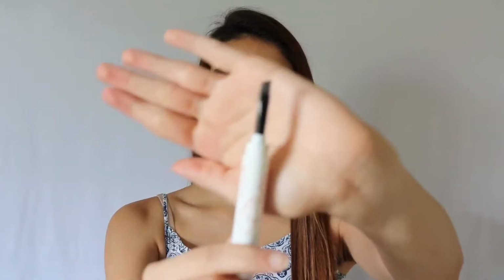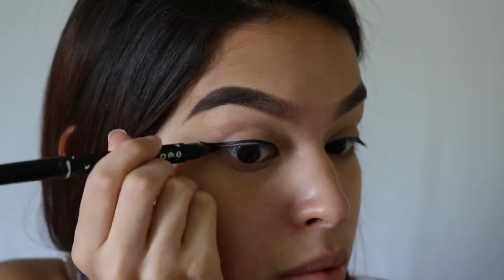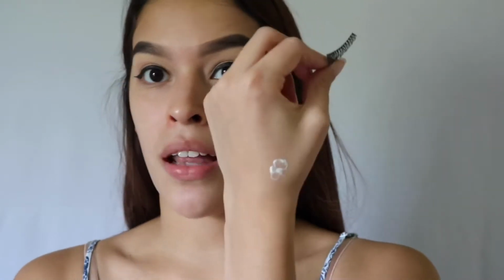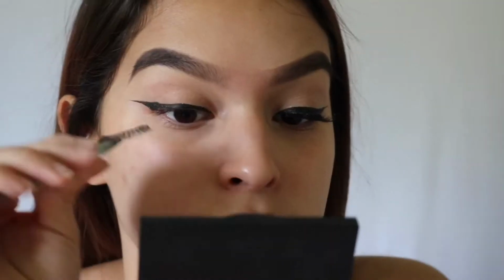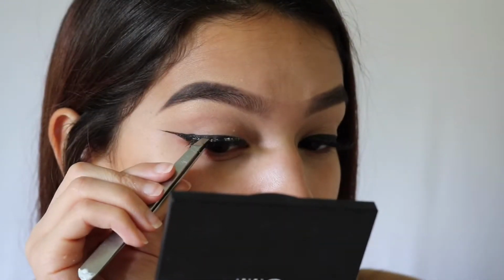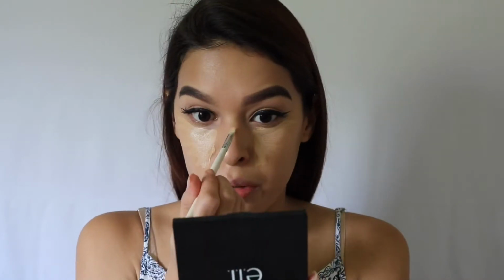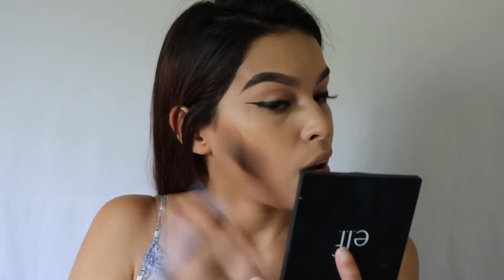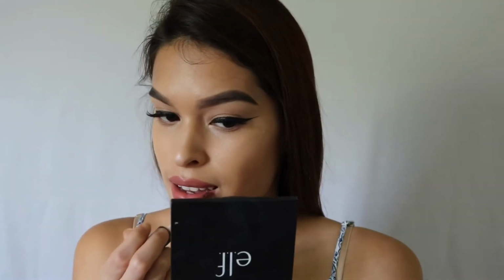Everyday Makeup Routine ✨ | Ariel Celeste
Hey Loves! Today’s video is just my simple everyday makeup routine. I try to do it in easy steps that way if you want to follow along you can do so! ✨

Products Used
Chella Beauty Tantalizing Taupe Eyebrow Cream
BH Cosmetics Total Coverage Concealer- #104
Lottie London Duo Stamp Liner
Ardell Faux Mink Lashes #812
Bare Minerals Made-2-Fit Foundation
Ciate London Bamboo Bronzer- Palm Island
Mannakadar Mineral Powder Split Pan - Radiance
NYX Slip Tease - I woke up like this
Makeup Revolution Pro-Fix Illuminating Fixing Spray